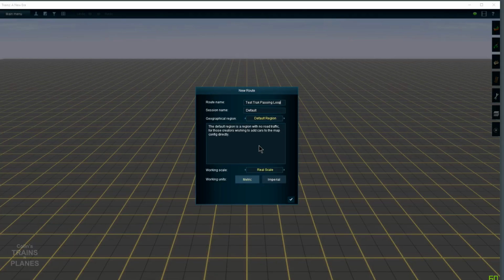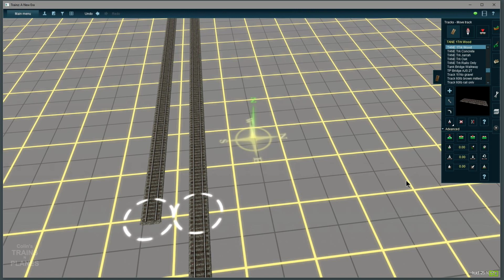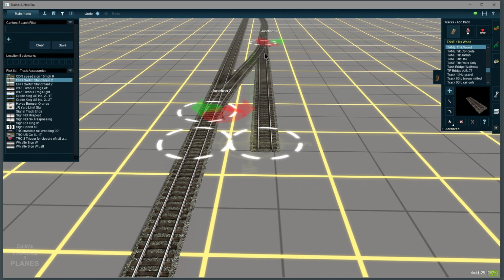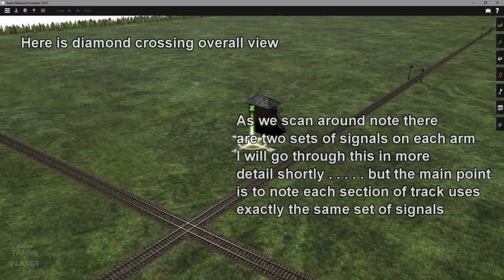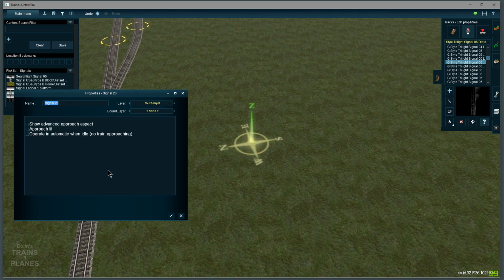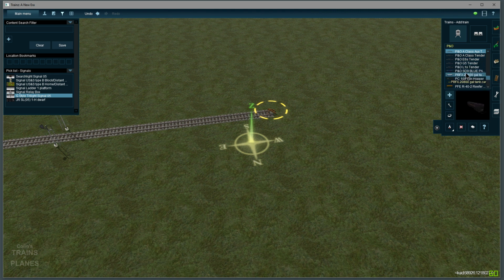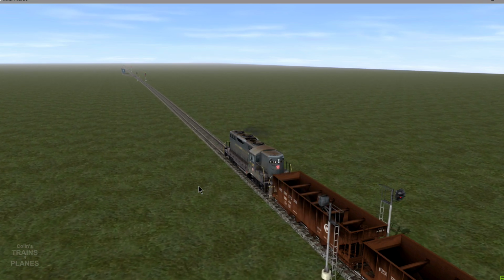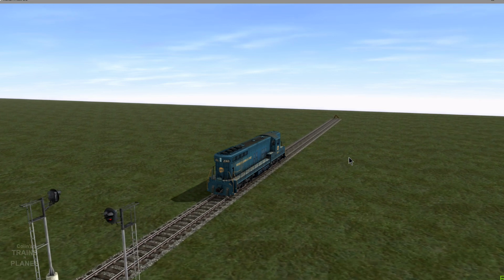TANE Tutorial How to add Track and Signals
In this first tutorial on TRAINZ Tane SP3 I will show you the basic tools for laying track, signals and passing loop signaling all in one TRAINZ tutorials from Colin's Trains n Planes.

I hope this helps new TANE and TRS2019 users as well as those wanting a tutorial refresher.

This tutorial may help your work in TANE SP3, in a simple and fully explained method, to support you in developing your own TANE routes. Explained are track laying tools, signaling basics and some advanced tools.

It is the first step in a full series of TANE and TRS2019 tutorials covering all aspects of Route development including track laying, session building, scenery development, track tools, surveyor skills, signaling systems, product reviews and more . .  . . learn all about TANE and TRS2019 here.

PRODUCTS USED IN THE MAKING OF THIS VIDEO
TANE SP3
Jointed Rail Locomotives

I encourage you to leave your questions, opinions in the comments below this video. I always try to read every comment and respond if needed.
WOW ! So much happening . . .

Colin Rayner
Colin’s Trains N Planes

MY GEAR:
Intel I7 7700 @ 4.2
MSI GTX 1070 8Gb VRAM
SSD Drive exclusively
Win 10 64 bit Pro
3440 x 1440 Screen plus 2 x 1920 x 1080 144Hz screens
BitDefender Internet Security (FULL VERSiON)
Blackmagicdesign Intensity Pro 4K graphics card

My Software:
Windows 10 64 bit Pro
CyberLink Suite 16 – PowerDirector 16, ColorDirector 6, AudioDirector 8
HandBrake Codec Converter
OBS Studio or Nvidia ShadowPlay
Affinity Photo
PowerDVD 17
CatDV
Davinci Resolve 15 Studio
includes BlackMagic Fusion

Panasonic GH5 with Lumix 25mm F1.7, Lumix 45mm – 200mm Zoom,
Lumix 14mm – 45mm, Nikon 50mm F1.8 with Fotga Adapter
Leica Vario-Elmarit 12-60mm F2.8—4.0 lens
I also have a Panasonic GH4 which I still use (often for B-Roll clips)
CANON 750D DSLR with Canon Kit 18mm – 135mm, Sigma 18mm -35mm F1.8,
Sigma 50mm F1.4 EX DG
Rode NTG-2 Shotgun
Rode Lavalier Mike
Shure SM58 Condenser Mike

Lighting SoftBox x 5
LED 32 Light Bank x 2